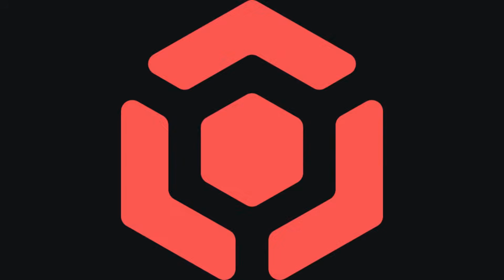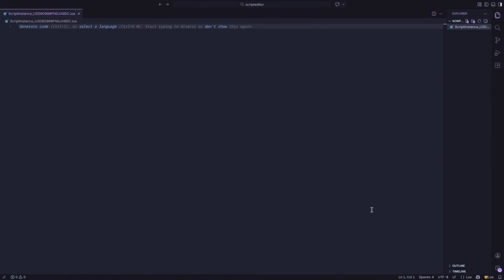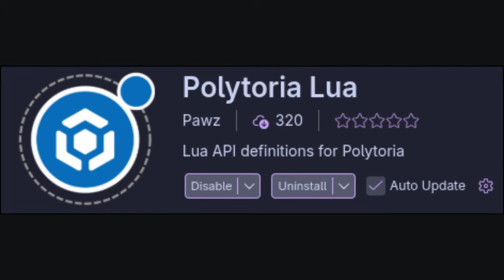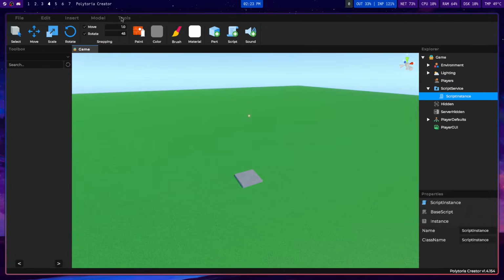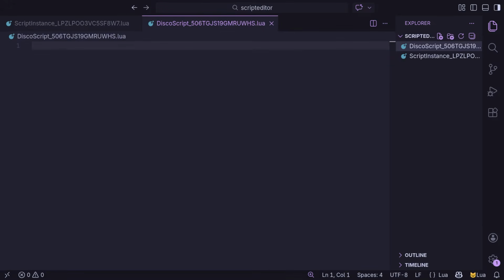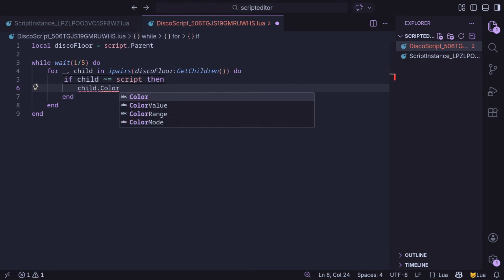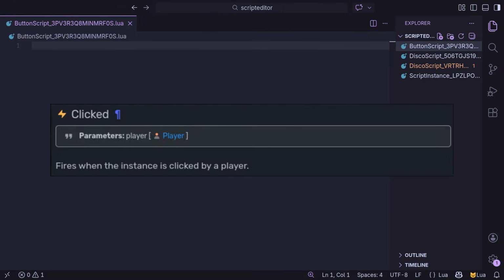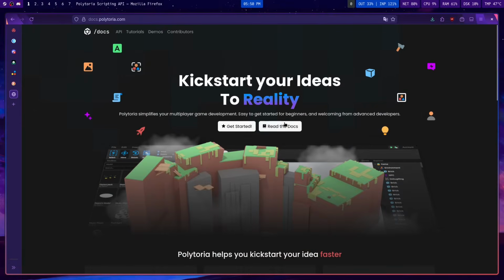How to Script in Polytoria 1.0 in 3 Minutes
NOTICE: this video was made for polytoria 1.0, some things may have changed for 2.0! i will be making a sequel for 2.0 but that'll be once i get 100% used to scripting in 2.0 again

scripting in polytoria is pretty easy, actually, apparently so is making a 3 minute long video telling you about scripting in polytoria in an entirely new video editor